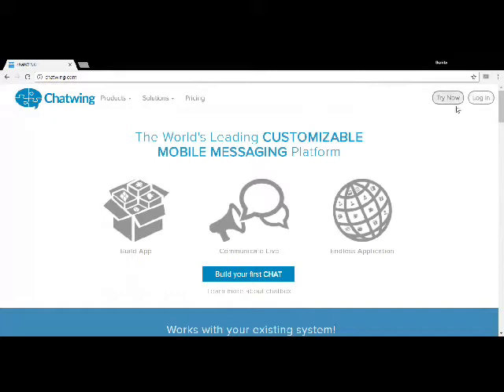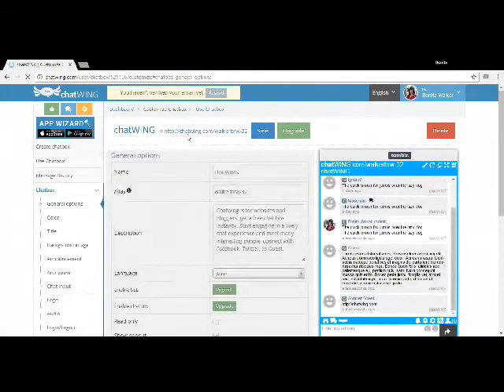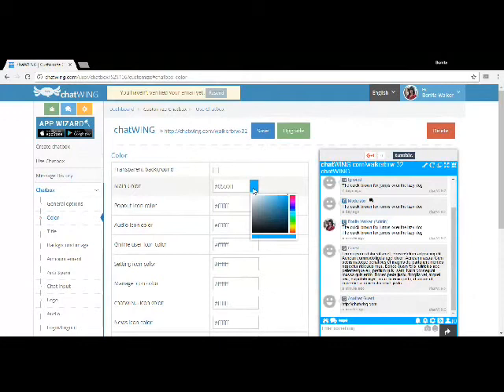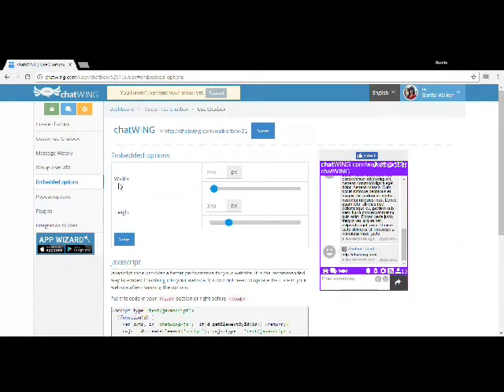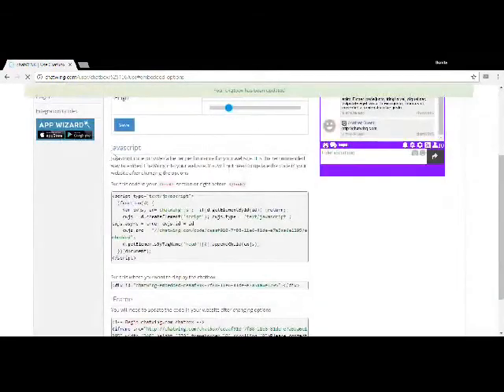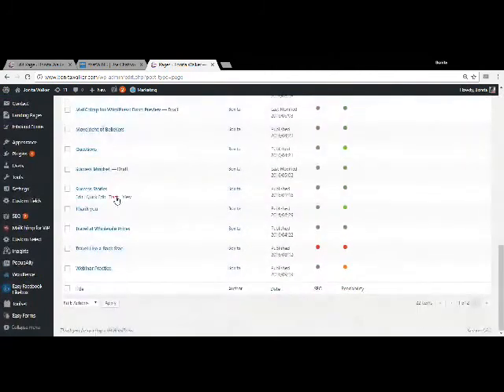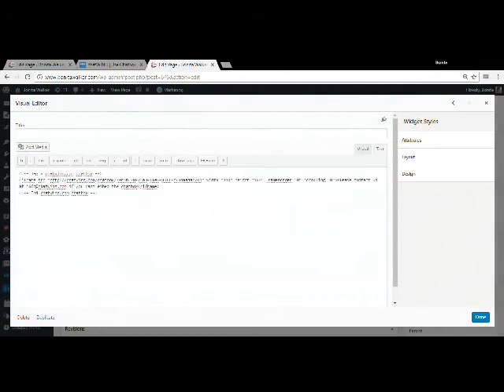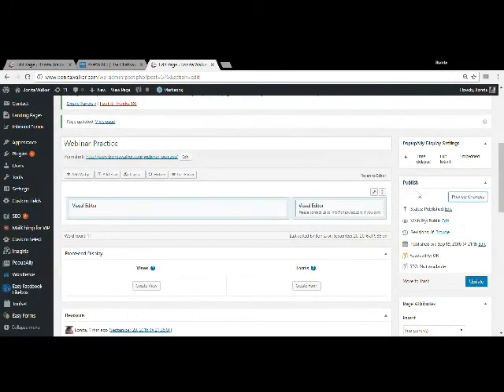Add a Chat Box to Your Webinar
This video shows you how to add a chat box to your Hangout on Air.